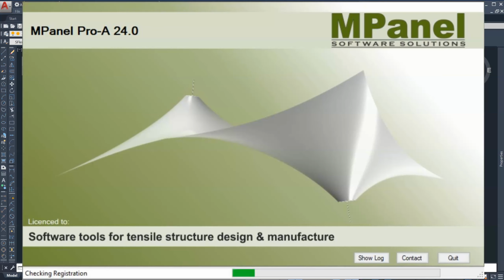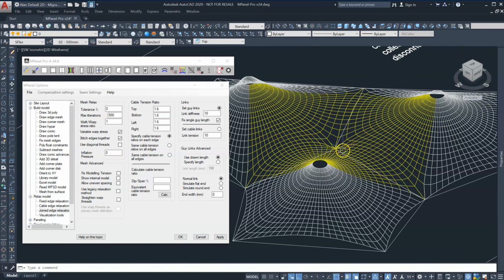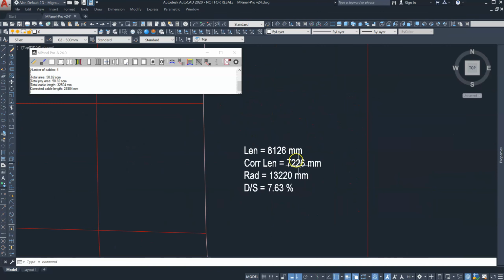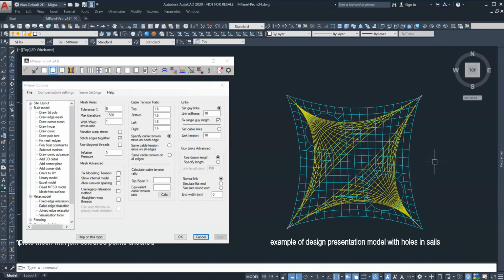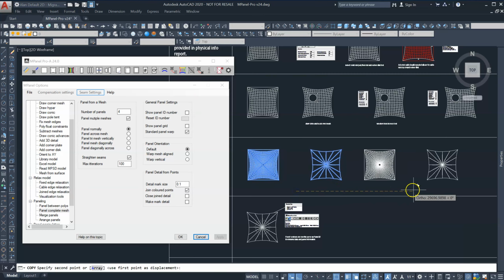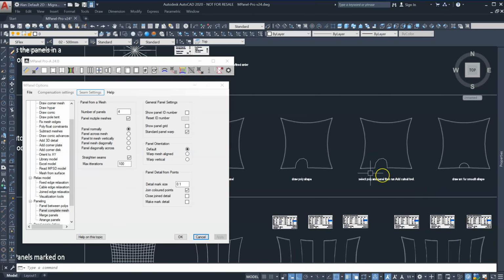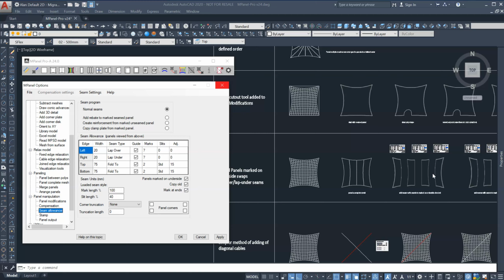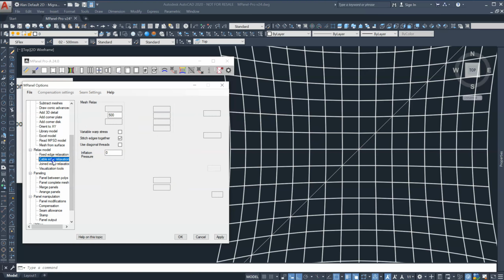What's New in V24 of MPanel Pro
This video describes the new and updated features in v24 of MPanel-Pro released March 2020 and describes how to use them.

0:00 Introduction
0:20 Advanced Conic
1:40 Define Cable Ends
2:46 Corner Plate Cable lengths
3:46 Corner Disk Cable length
4:35 Add hole to mesh
5:55 Add seams and numbers to mesh
6:45 Panel numbers same as ID numbers
7:20 Panel cutout
9:10 Panels marked on underside
10:20 Add diagonal cables to mesh